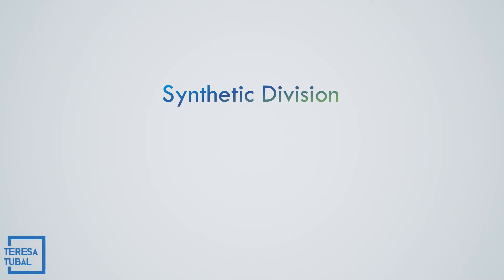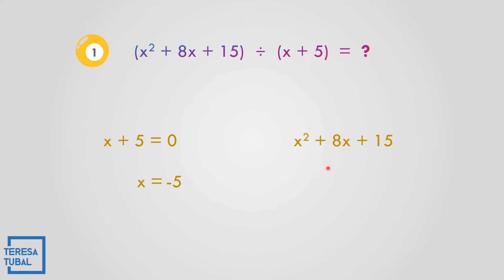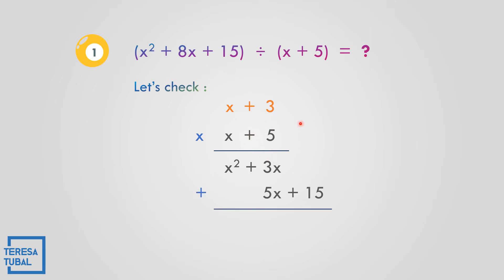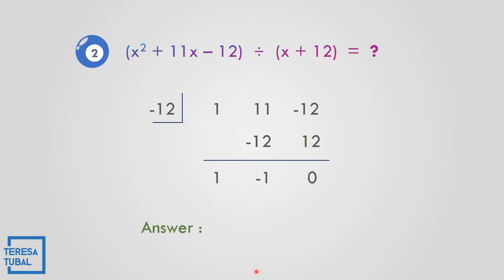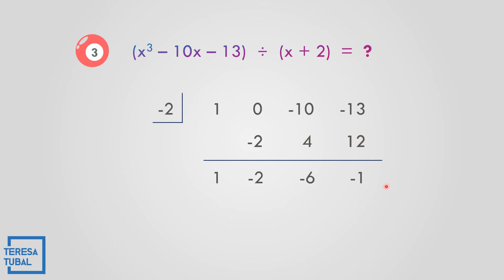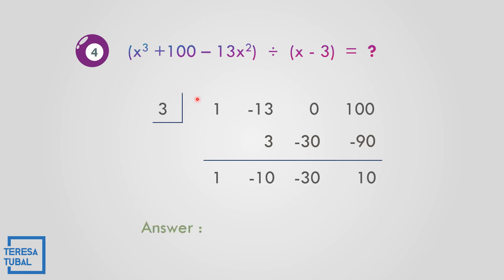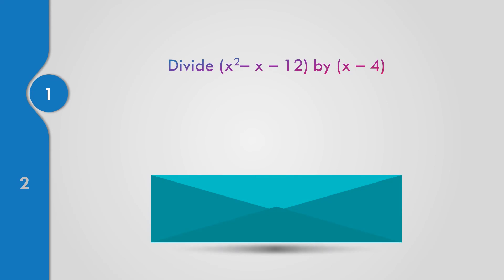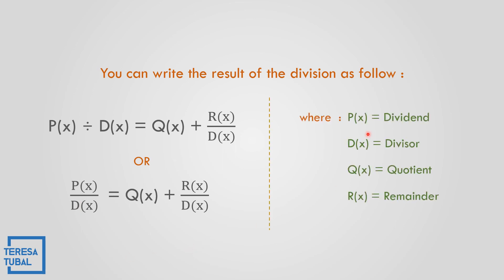Division of Polynomials Using Synthetic Division | GRADE10 Q1